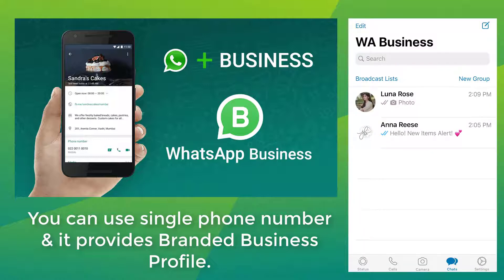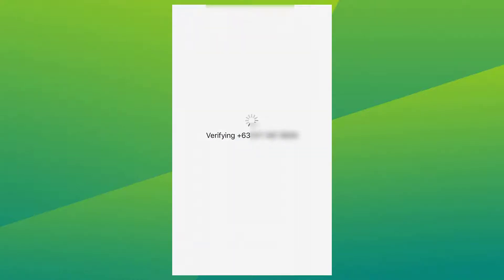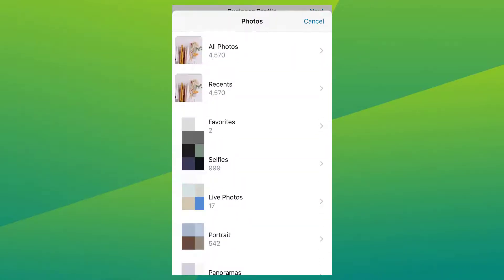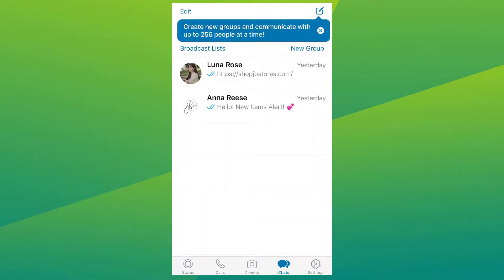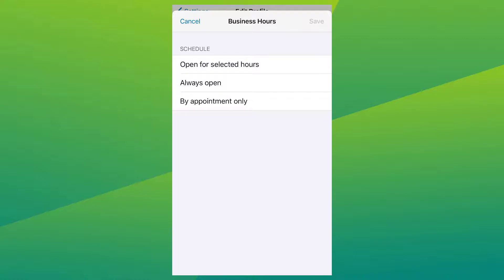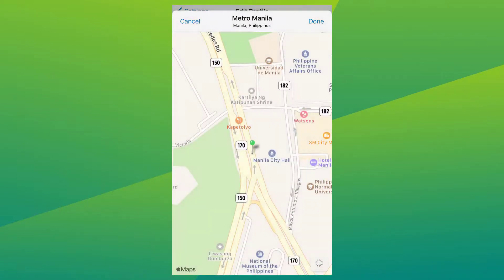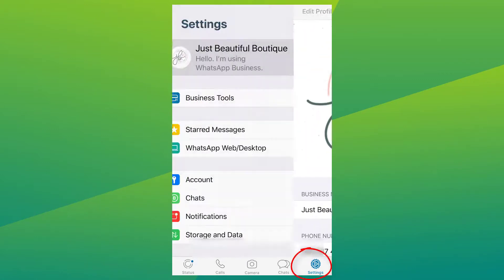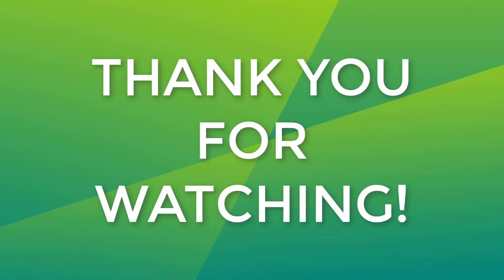How to set up your business profile on Whatsapp business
Whatsapp business makes interacting with your customers easy by providing tools to automate, sort and quickly respond to messages. Whatdroid makes whatsapp marketing easy by automation.

It is the Ultimate Automation App For 1-1 Messenger Marketing

WhatDROID features :

🔹 Desktop application works on your computer or your VPS server (Windows)
🔹 Full automation for Whatsapp marketing. Set up and forget.
🔹 Privacy & Spam compliant. Only 1-1 messaging from your IP and your account.
🔹 Create message broadcasts and sequences with hands-free automation.
🔹 Post one message 1-1 to all contacts on automation. No need to endlessly copy and paste.
🔹 Save your time and effort. Get more done and reach more people on Whatsapp.
🔹  Human-touch technology automatically puts random gaps between sequences and messages.
🔹 Automate multiple accounts and phone numbers easily.
🔹 Collect leads from your contact book and groups that you are a part of.
🔹 Schedule messages to individuals as well as groups.
🔹 Create triggers and respond to message inputs with auto replies.
🔹 100% legitimate apps uses Whatsapp web browser automation to run your automation tasks.
🔹 Put in any number set and identify valid Whatsapp enabled numbers in seconds.
🔹 Export and import your leads using CSV format.
🔹 Get benefits of direct marketing and 98% open rates.
🔹 Send attachments featuring videos, audio, images, animated GIFs and text.
🔹 Send offers, coupons, promos and engage your leads locally or globally.
🔹 Easy to use interface that you master fast.
🔹 Powerful Whatsapp marketing training included.
🔹 Free automatic upgrades for 1-year